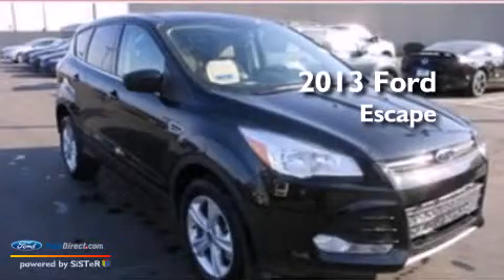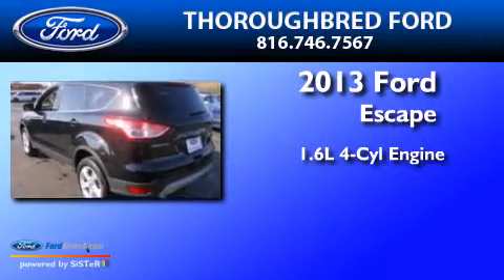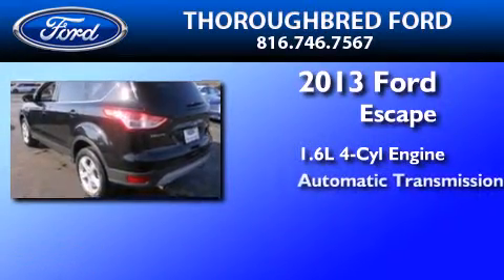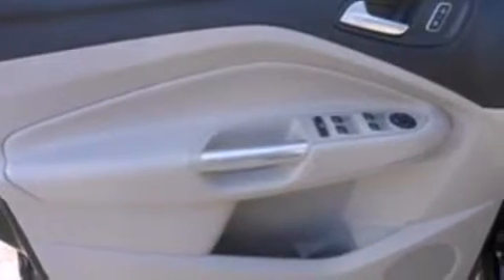2013 FORD ESCAPE Kansas City MO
We have been honored to serve the Kansas City MO area , we promise that your experience at our dealership will exceed your expectations ! Year : 2013 Make : FORD Model : ESCAPE Engine : 1.6L I4 16V GDI DOHC TURBO Trans .